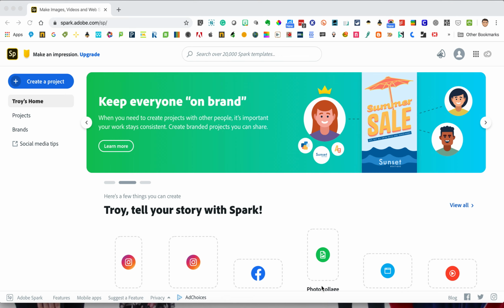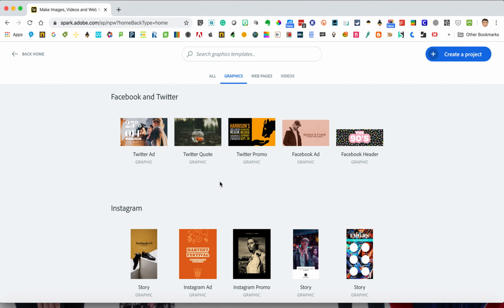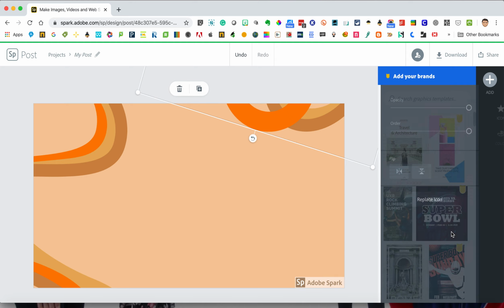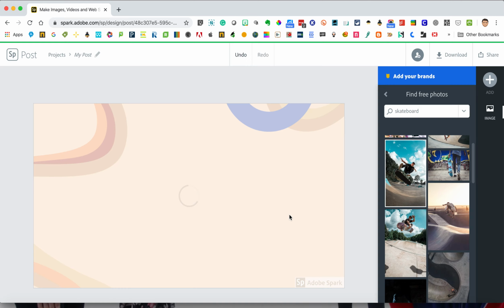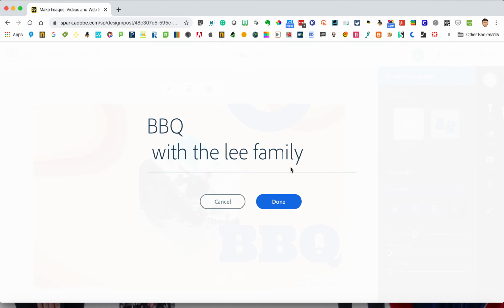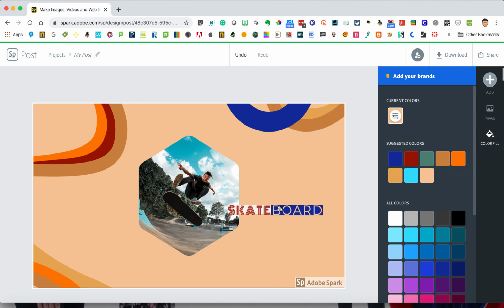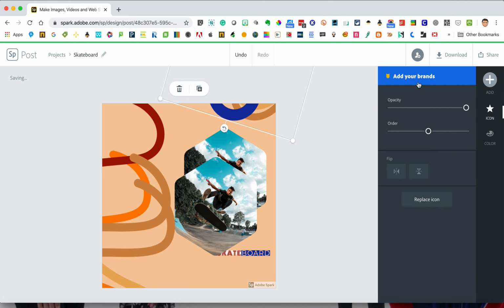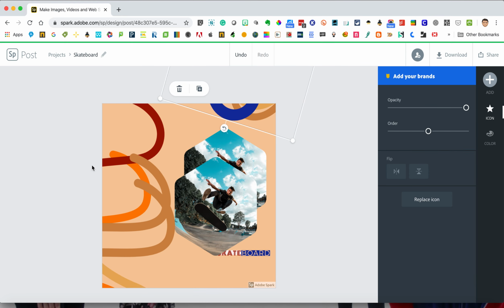Adobe Spark Post Tutorial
This is an introduction to Adobe Spark Post